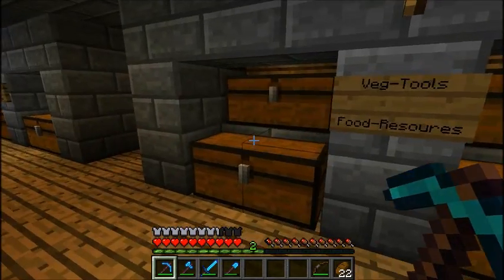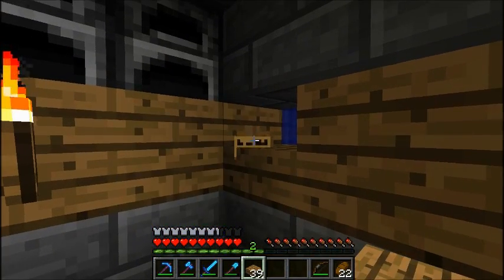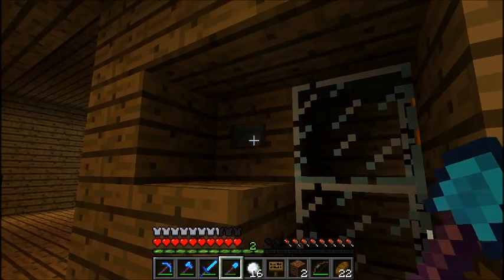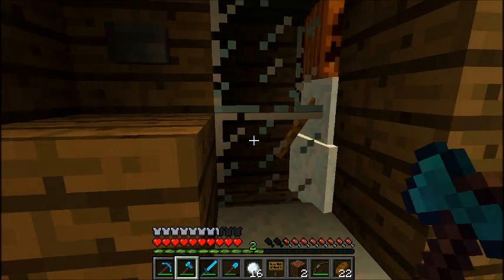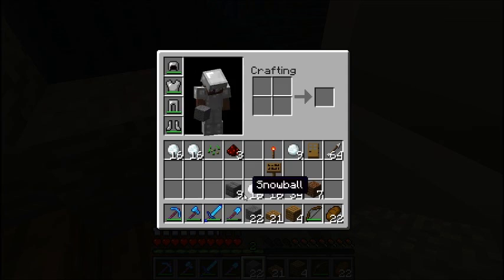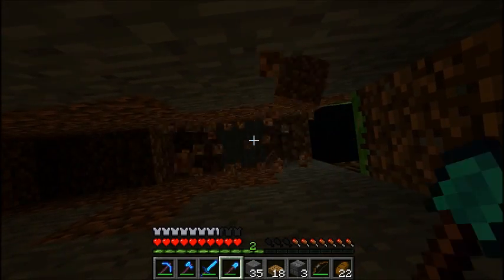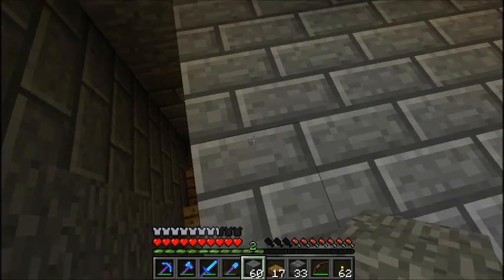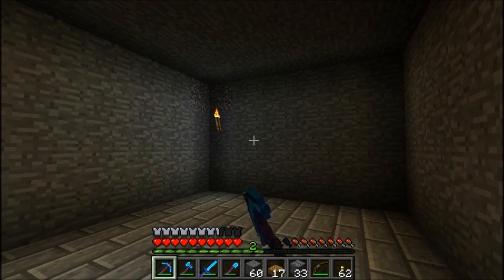Msa-Craft Ep 27: Bedrooms